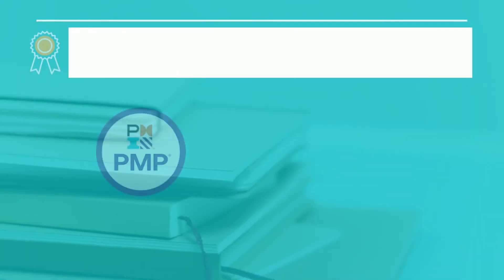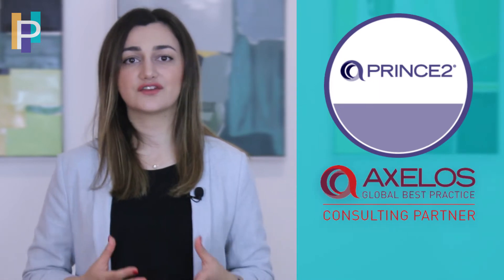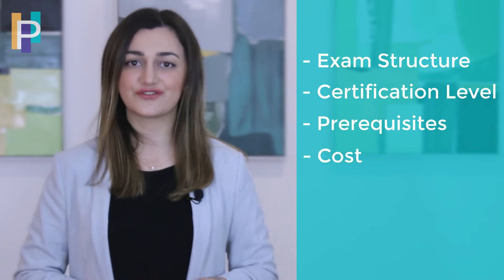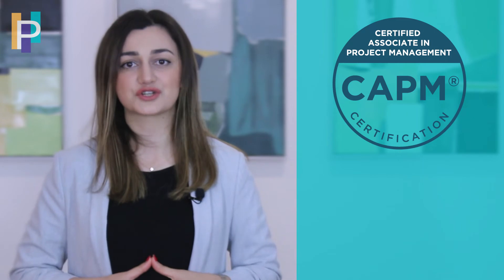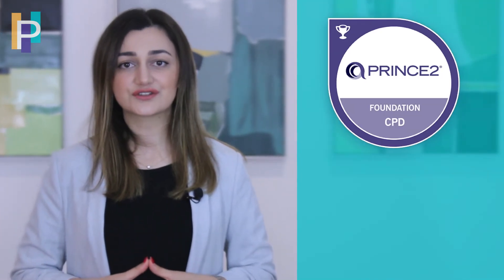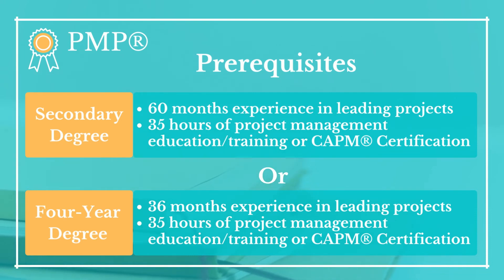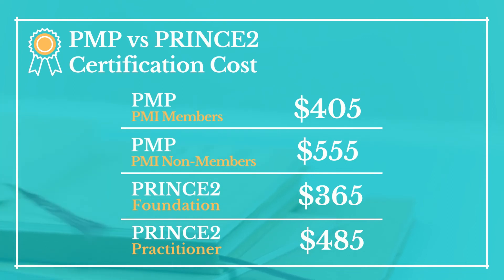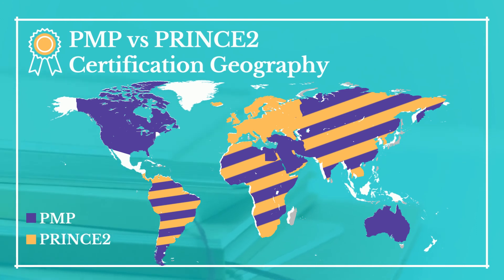PMP® vs PRINCE2® (Prerequisites | Exam | Cost | Renewal | Geography)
In this video we are going to break down two of the most popular project management certifications - Project Management Professional (PMP®) and Projects in Controlled Environments (PRINCE2®).

OUTLINE:
0:00 - Intro
0:58 - PMP®
1:20 - PRINCE2®
1:41 - Key Factors
2:07 - Certification Levels
3:00 - Exam Structure
3:29 - Prerequisites
4:48 - Certification Cost
5:17 - Renewal
5:55 - Geography

What is the Project Management Professional Certification?

Project Management Professional or PMP® certification is provided by the Project Management Institute (PMI). This certification tests your general knowledge of project management foundational processes. It evaluates your understanding of various skills and techniques to become a successful project manager, as well as your overall knowledge of the PMBOK.

What is the Projects in Controlled Environments Certification?

Projects in Controlled Environments or PRINCE2® certification is mainly focused on the specific processes and steps in project management. PRINCE2® validates your knowledge of the standard and orderly approach to leading and completing the project using the step-by-step processes and tools. It also gives you an idea of how to divide responsibilities among the team members.

The Main Differences between PMP® and PRINCE2®

Both PMP® and PRINCE2® certifications provide the necessary knowledge to become an expert in the field of project management. Taking either one of them will be beneficial for your professional growth.

First, please note that PRINCE2® certification consists of 2 qualification levels:

 - PRINCE2® Foundation
 - PRINCE2® Practitioner

The Foundation level is an introduction to the PRINCE2® principles, themes and processes and provides theoretical knowledge of how to deliver projects from start to finish.

PRINCE2® Practitioner extends the knowledge acquired at Foundation level to provide you with appropriate skills and tools to successfully deliver projects.

PMP® certification is not categorized in qualification levels. In general, it is for more experienced PMs who have been leading projects for at least 3 years.

In PMP® certification exam, you will be given 230 minutes to complete 180 questions.

PRINCE 2® Practitioner in an open book exam, which includes 68 questions to be competed in 150 minutes.

For PRINCE2® Foundation certification there are no eligibility criteria.

In order to sit the PRINCE2® Practitioner examination you must provide proof of having passed one of the following: PRINCE2® Foundation, PMP®, CAPM®, or IPMA.

PMP certification requires  a secondary degree or a four-year degree.

If you have a secondary degree, for example an associate degree or a high school diploma, you should have spent 60 months leading projects, and have 35 hours of project management education or CAPM® Certification to qualify for PMP®.

In case you have a four-year degree, such as a bachelor’s degree, you will need to have 36 months of experience in leading projects and 35 hours of project management education or CAPM® Certification.

For both PMP® and PRINCE2® certifications, costs range based on the membership, training, and the country where you take the test.

In order to maintain your PMP® certification, you will be required to complete 60 professional development units PDUs every 3 years.

PRINCE2® Foundation does not require additional renewal, while the PRINCE2® Practitioner is valid for three years of its issue date, after which you will have to take a re-registration examination.

PMP® certification is more popular in the United States, Canada, Middle East, and Australia, while PRINCE2® is more known and accepted in the UK and Europe.